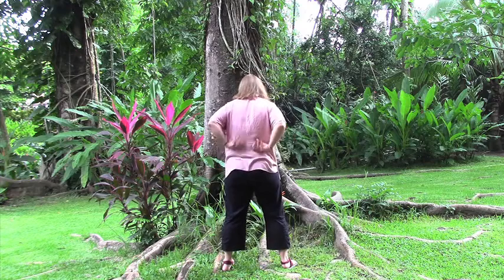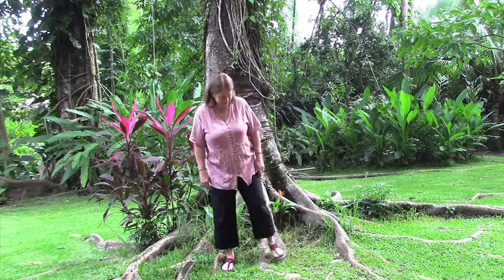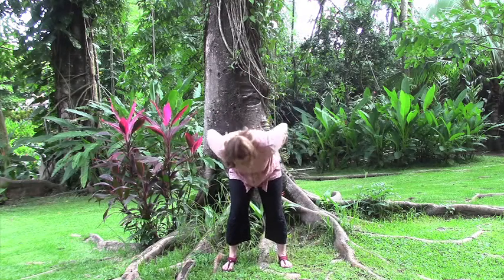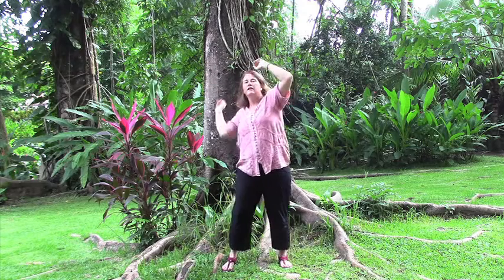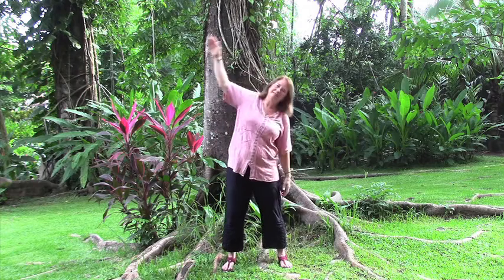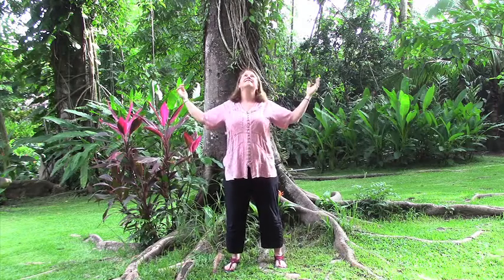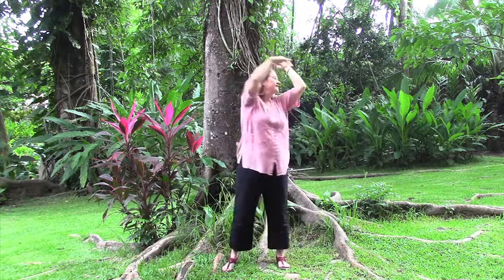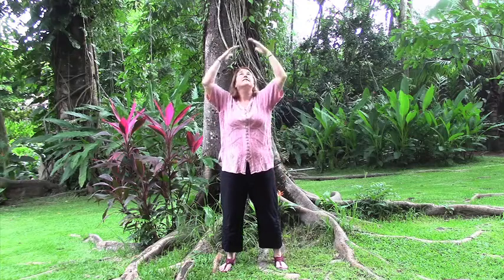Vitality Practice Session in Costa Rica 2017 with museum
Fun tai chi qigong exerecises in Costa Rica in 2017